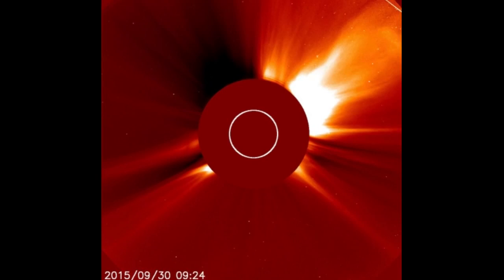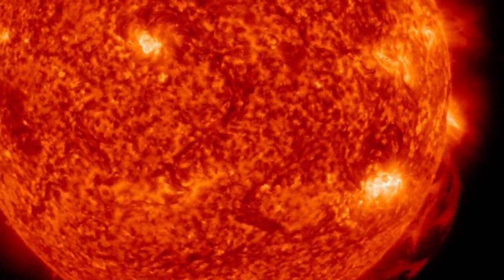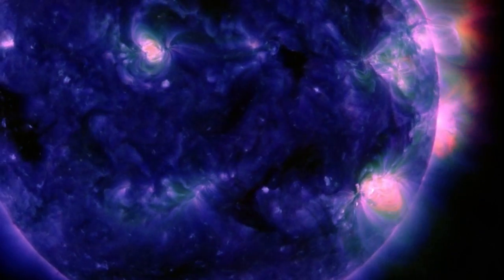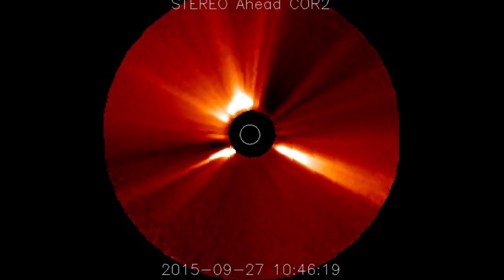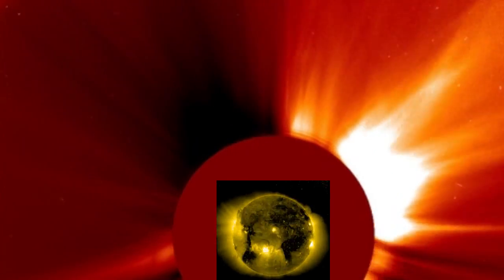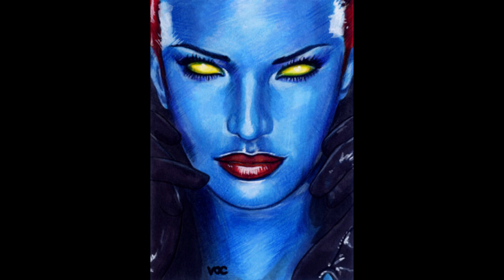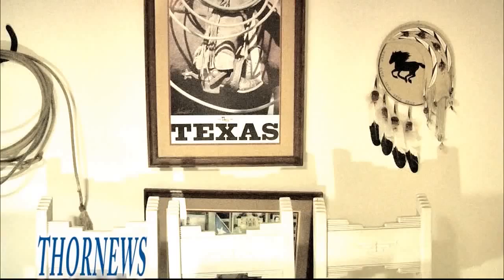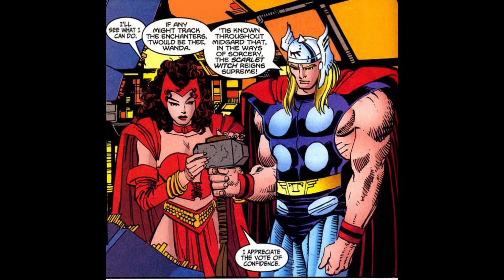Our Super hyper Sun just had it's biggest filament explosion. EVER.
The Sun has been going crazy all week with machine gun solar flares and now the Godzilla Monster of a Solar Filament has exploded from the surface with great intensity. I've never seen a filament that big explode before. I don't think it is Earth facing but I don't know.

I'm pretty sure the crazy solar space weather creates wild and weird Earth weather so keep your eye on Hurricane Joaquin especially if you are near the East Atlantic Coast.

Strange days, indeed.

T